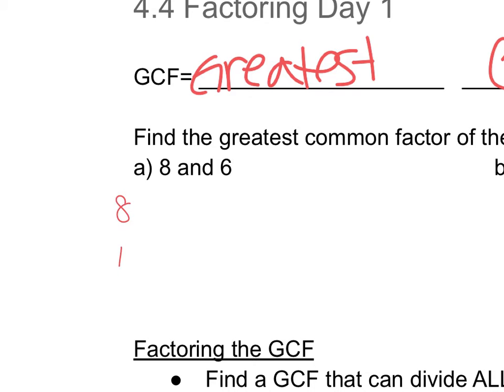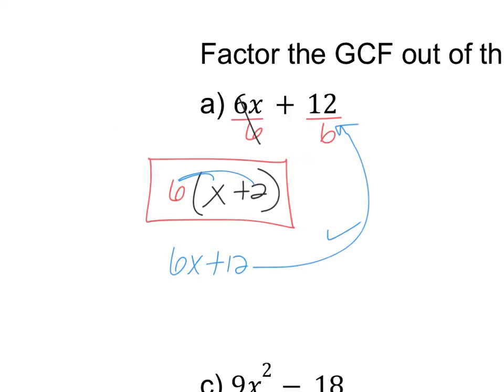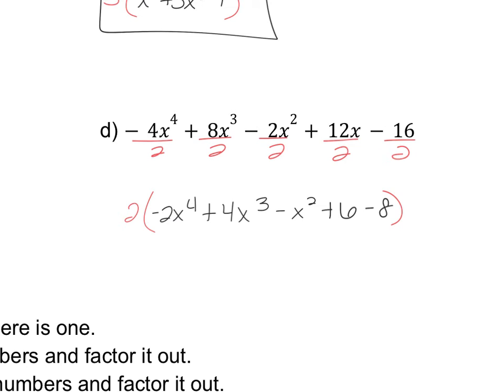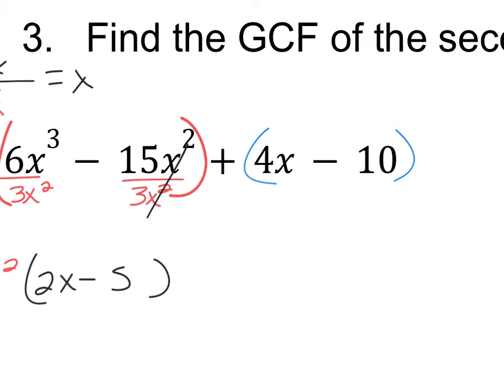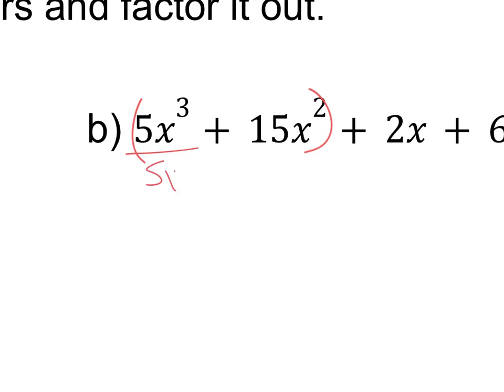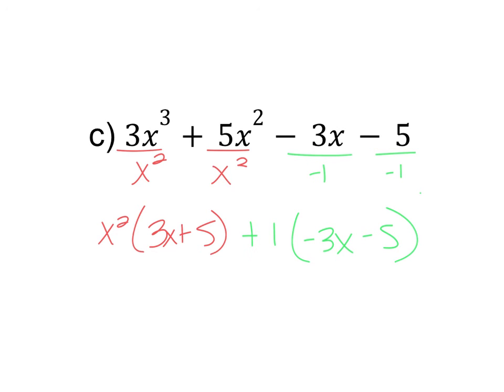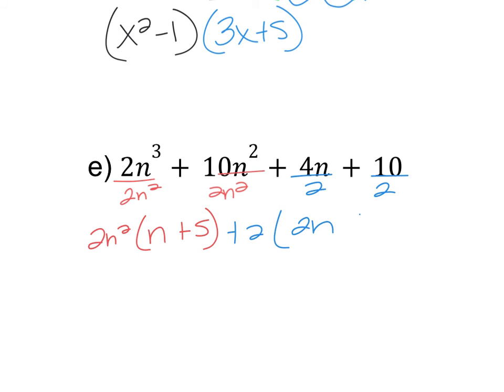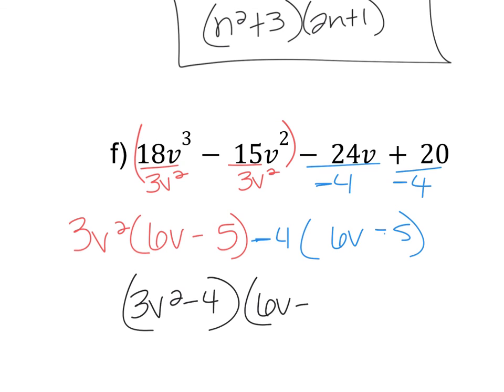Algebra II 4.4 Part 1 Factoring by GCF and Grouping